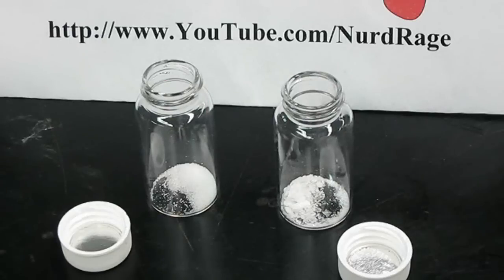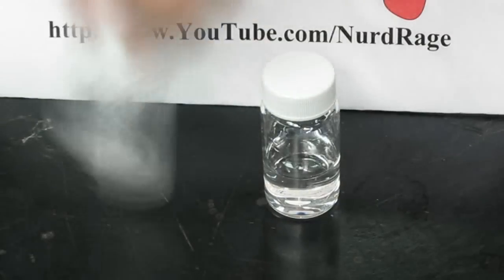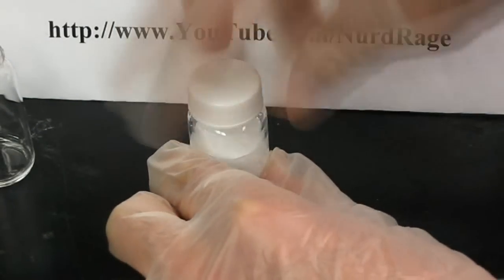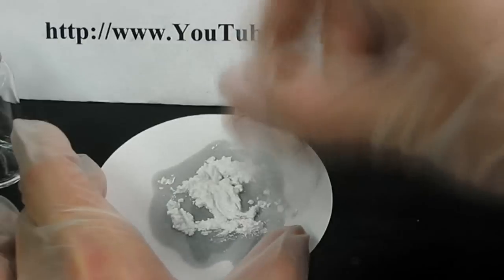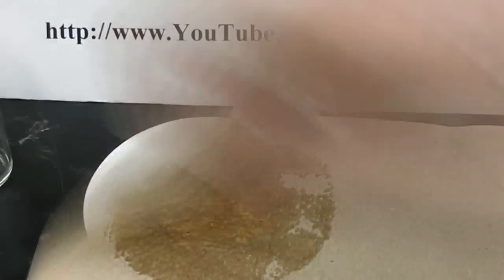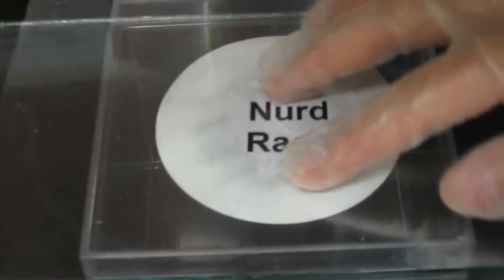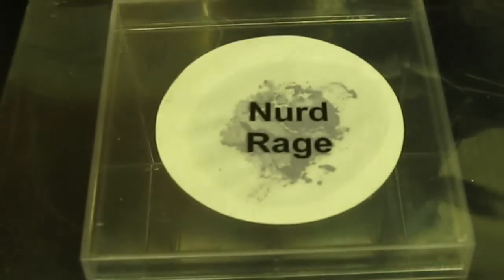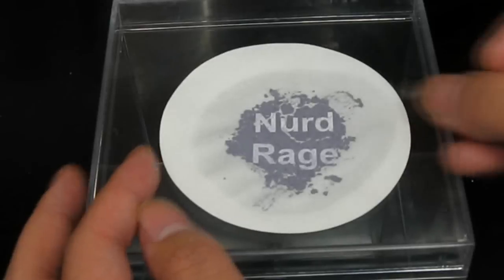Cool Science: Silver Chloride Photochemistry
We show the chemistry of photography using silver chloride that we make ourselves from table salt and silver nitrate.

Silver chloride has the interesting property that it reacts to light. This photosensitive chemical will decompose into dark silver powder and chlorine.

To make it, just mix one gram of silver nitrate made in our previous video ) and half a gram of salt in separate quantities of water. Then mix the two solutions with shaking, this forms silver chloride. Then let it stand for five minutes. This will cause the silver chloride to settle to the bottom.   After five minutes pour off the extra liquid. Spread out the silver in a layer onto a piece of paper. Let it dry in darkness as you don't want the light to expose it before you're ready. Once it is dry, place a stencil or template of something you want "photographed" over the silver chloride. You might want to weigh it down with a piece of glass.

When you're ready, shine a strong light onto it for ten minutes or so. The silver chloride will darken in the areas that are exposed to light. Remove the glass and template and you will have a negative photo of what you placed over it.

The image won't keep forever, eventually the whole thing will darken.

This is ofcourse a very simple experiment and modern photography is far superior.